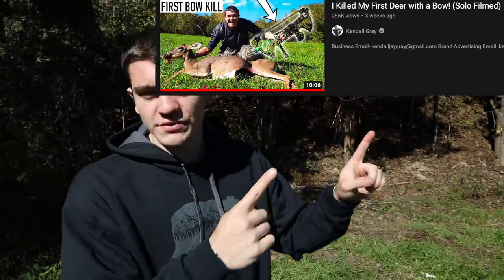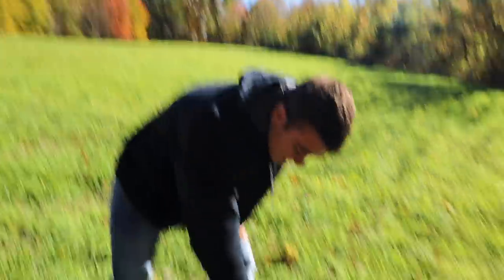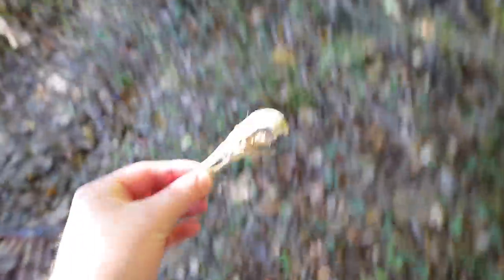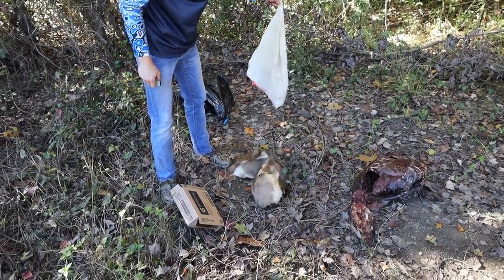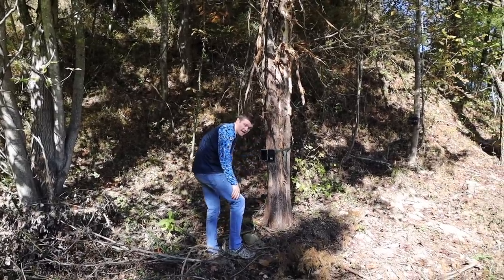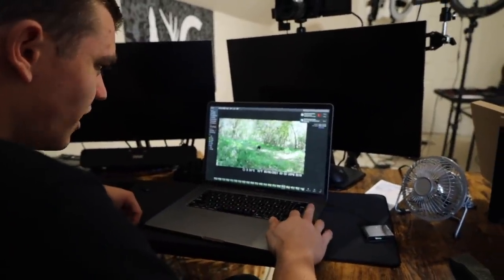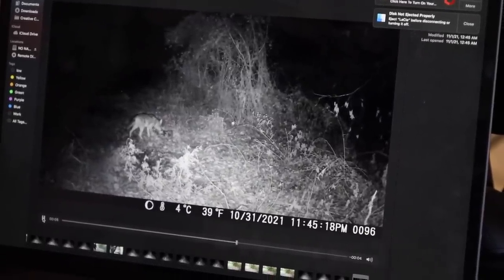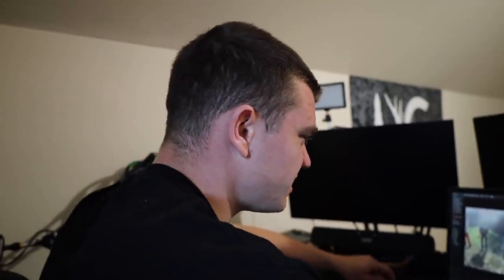WHAT EATS A DEER CARCASS LEFT IN THE WOODS? (Trail Camera)